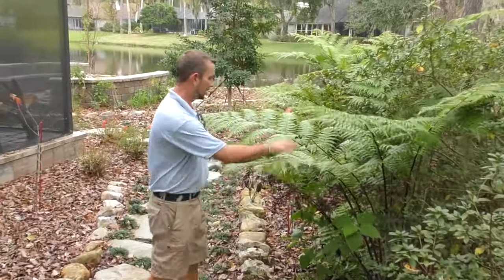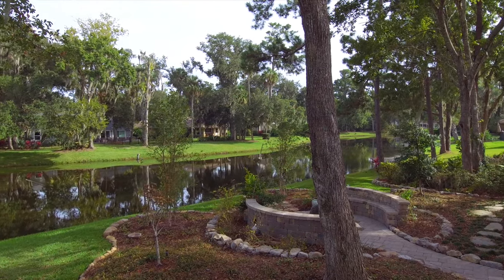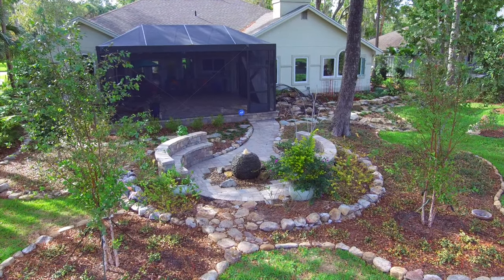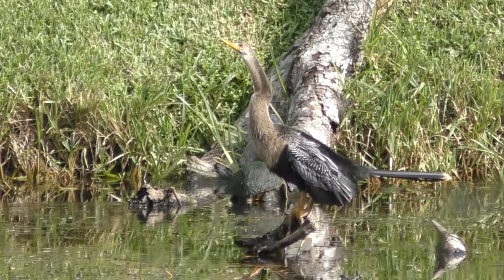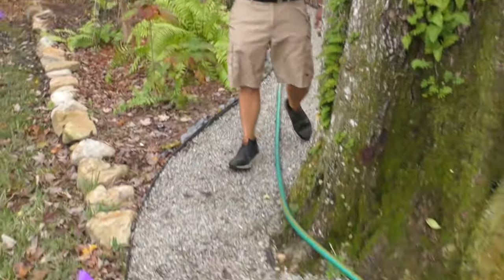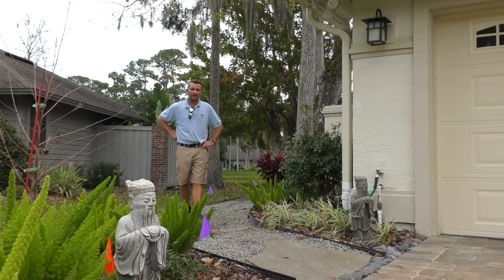Asian Landscape Design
Earth Works Designer John Cacchione walks us through one of his Asian Landscape Designs for a homeowner in Sawgrass Country Club, Ponte Vedra, Florida. Careful consideration was paid to flower bed shape along with plant selection, water features for aesthetics and drainage along with rock and stone pathway materials.